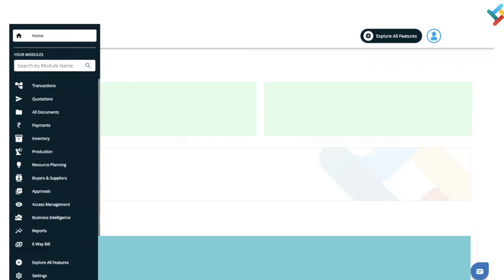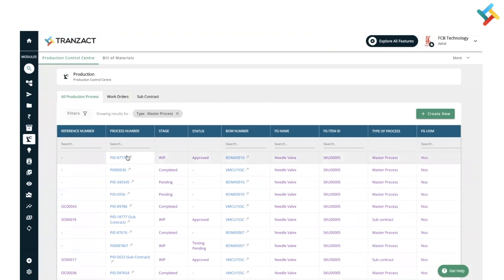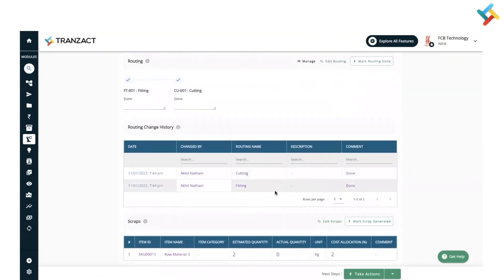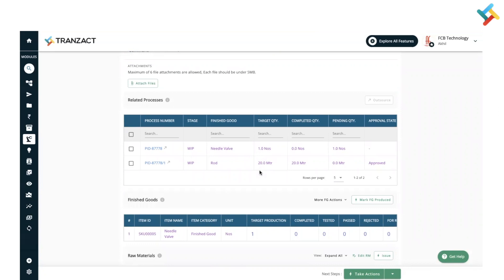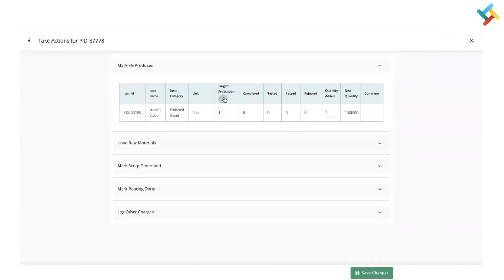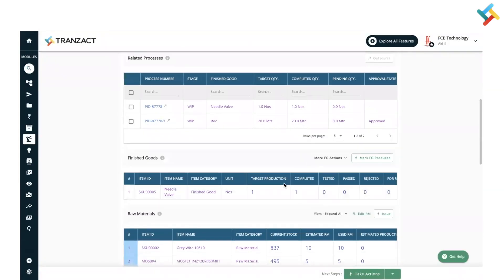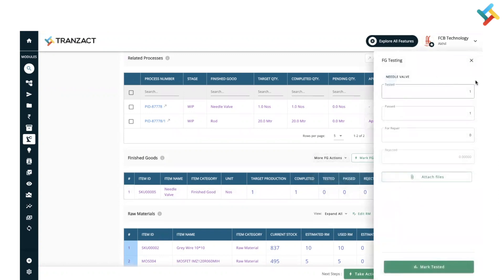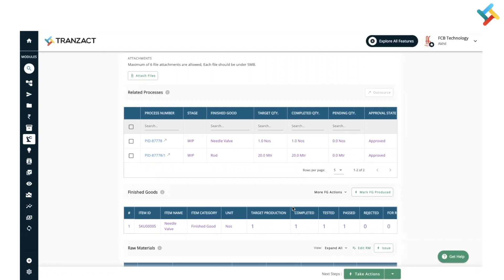How to Test Finished Goods produced on TranZact?